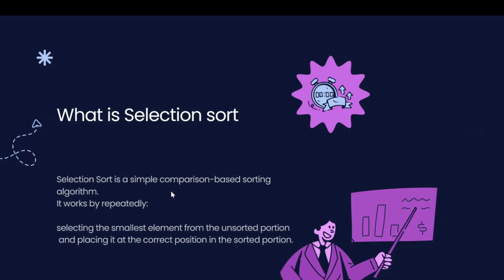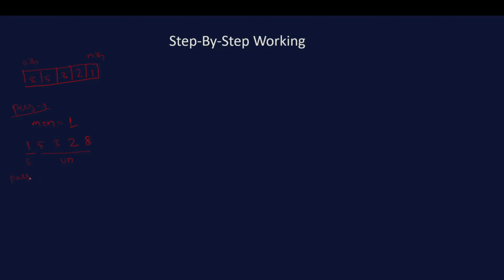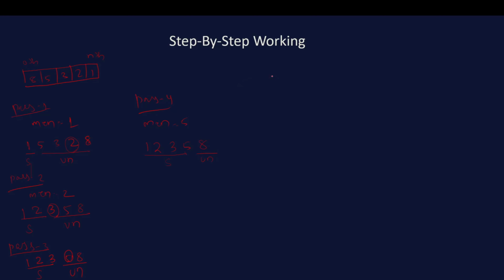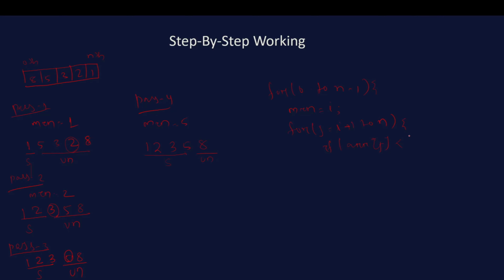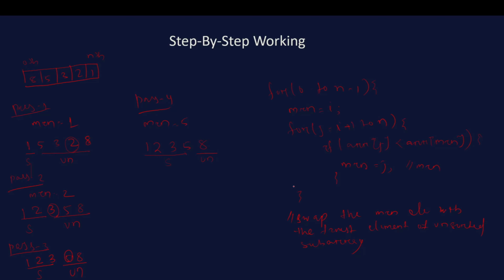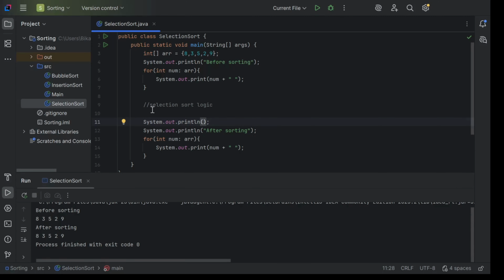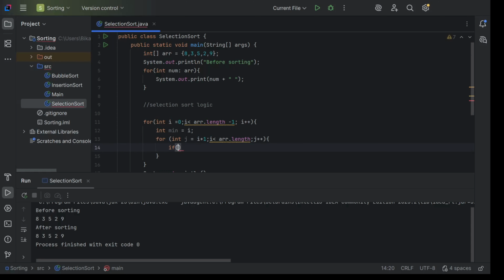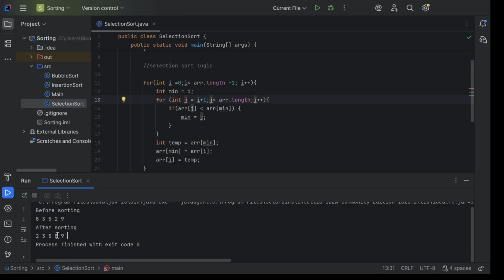Selection Sort Explained in Simple Way | Selection Sort Algorithm | DSA for Beginners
In this video, we explain the Selection Sort algorithm in a very simple and easy way.

You will learn:
✔ How Selection Sort works step by step
✔ Selection Sort algorithm explanation
✔ Time & Space Complexity of Selection Sort
✔ Example of Selection Sort

This tutorial is perfect for beginners, students, and anyone preparing for DSA interviews.